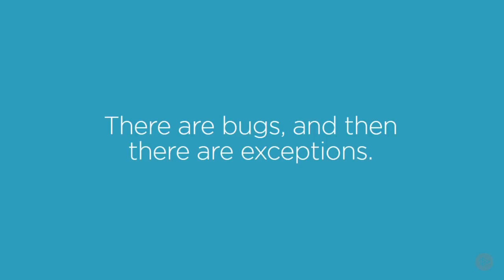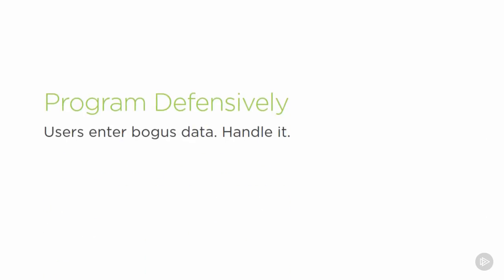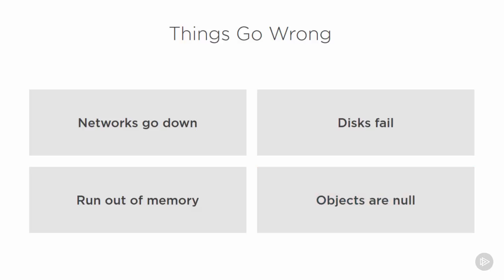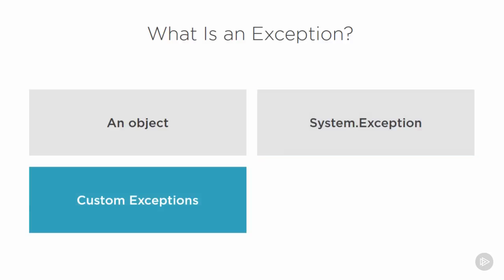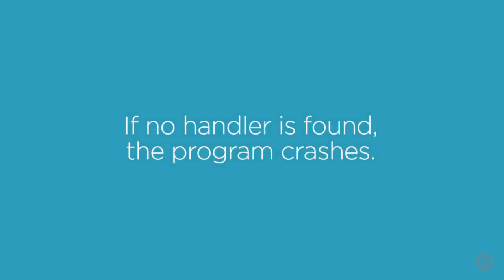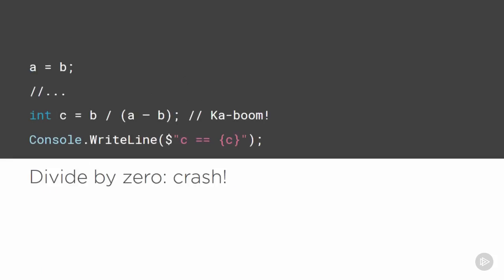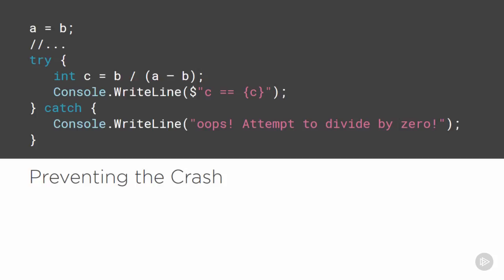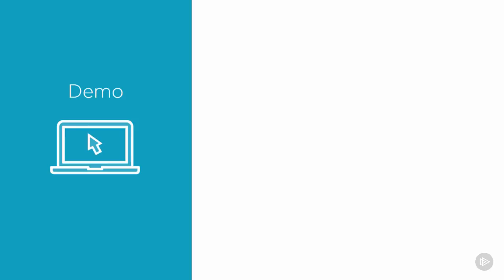C# Curso 8.1 || Bugs and Exceptions